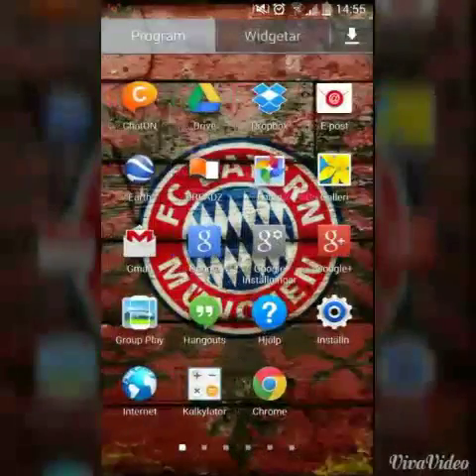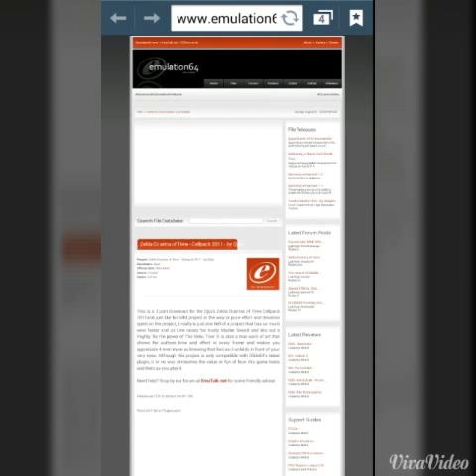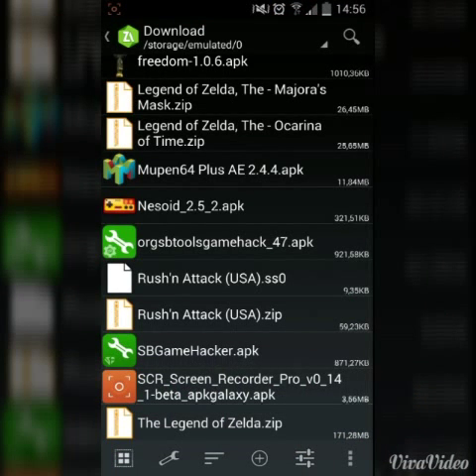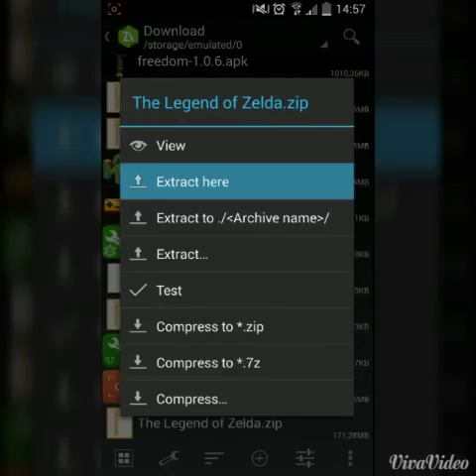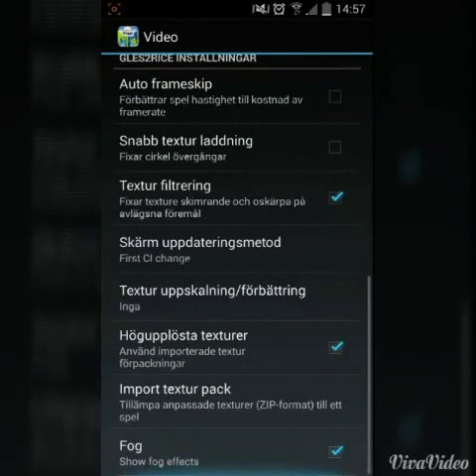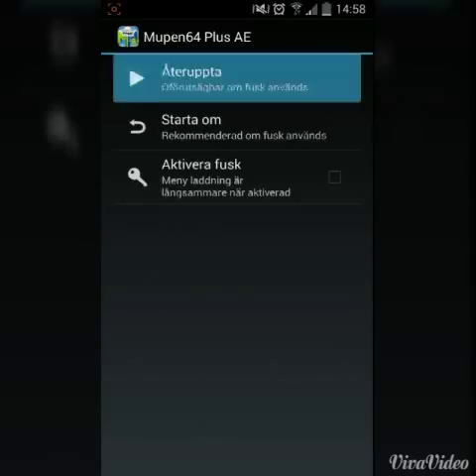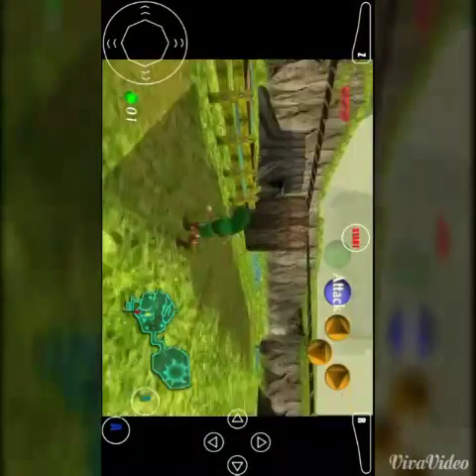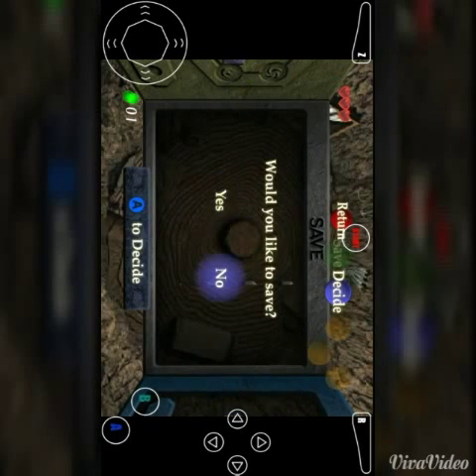How to get texture packs for n64 Games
im going to show ya how to get n64 games texture packs on android phone